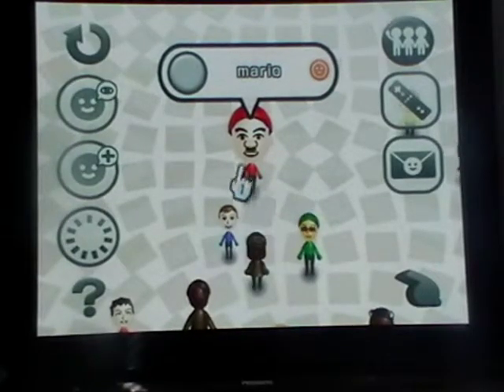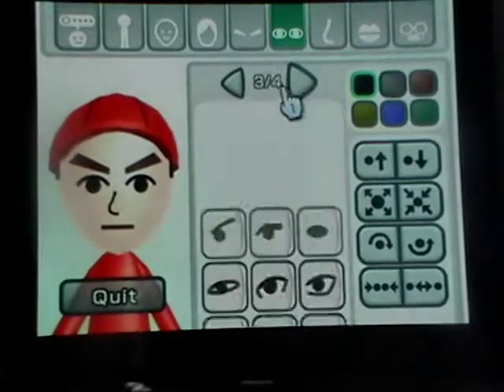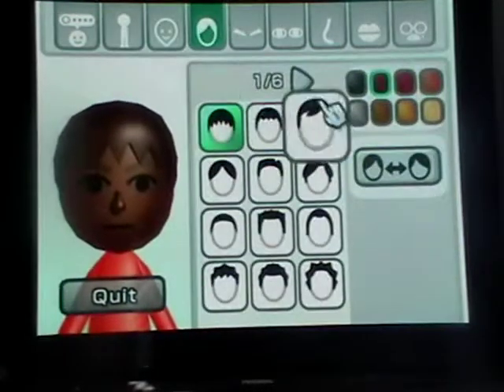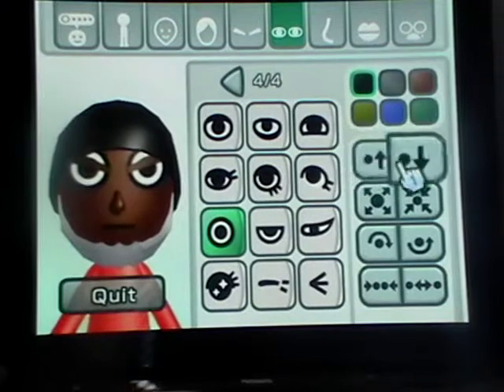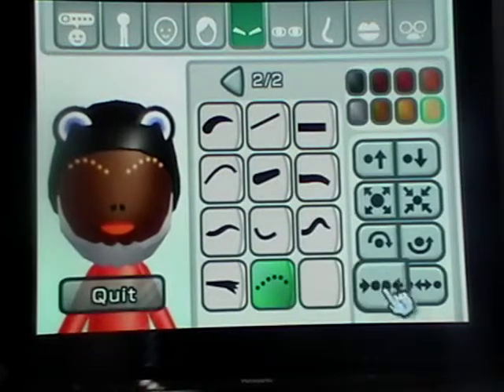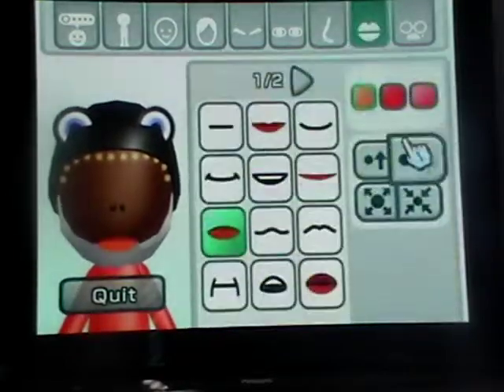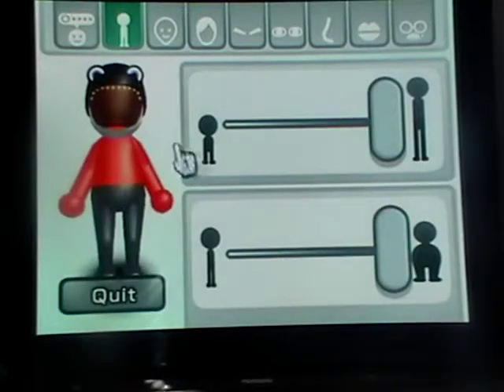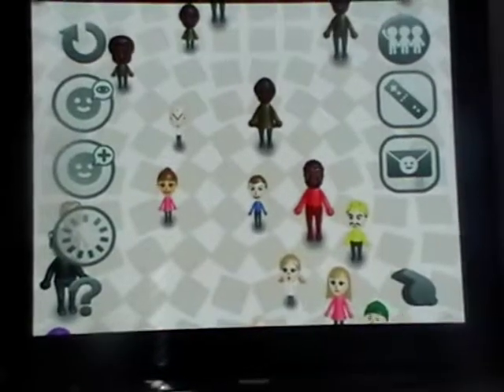how to make a killer whale